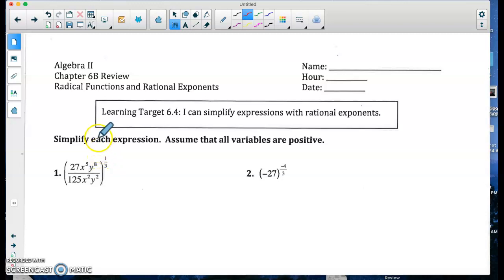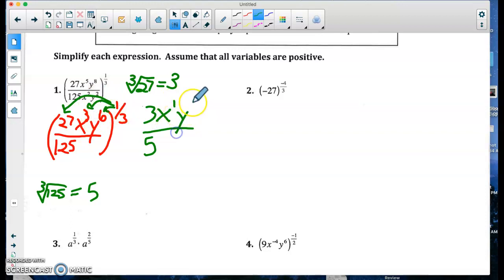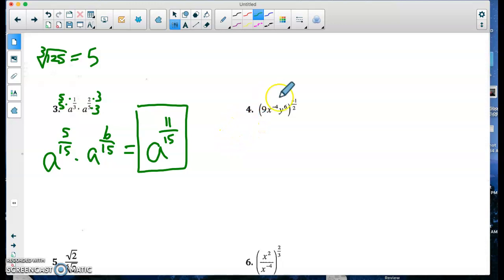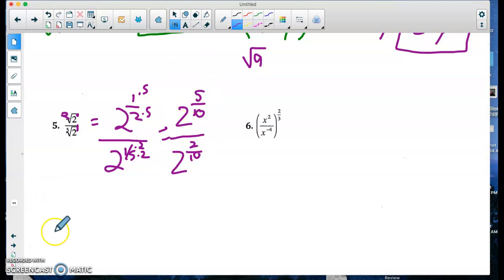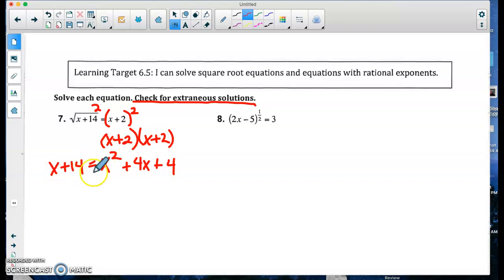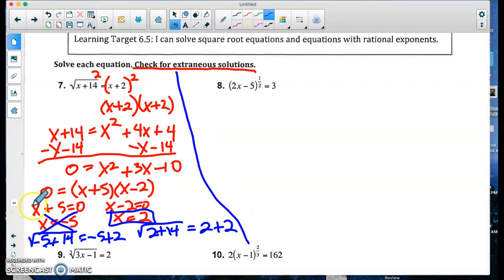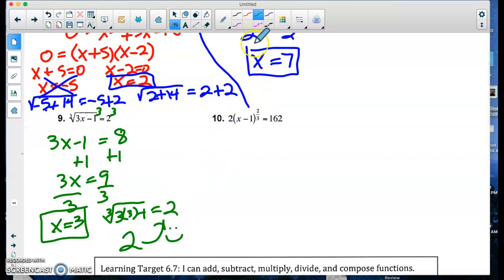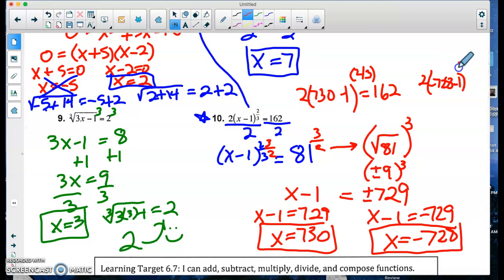Algebra 2 Ch6B Review Day 1